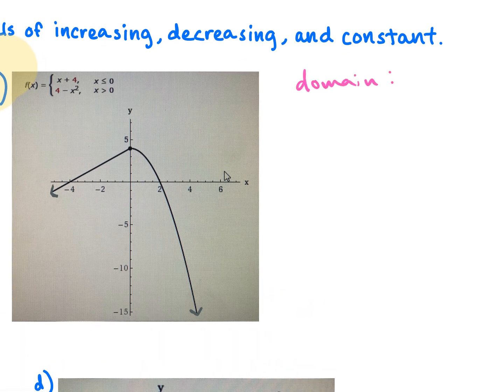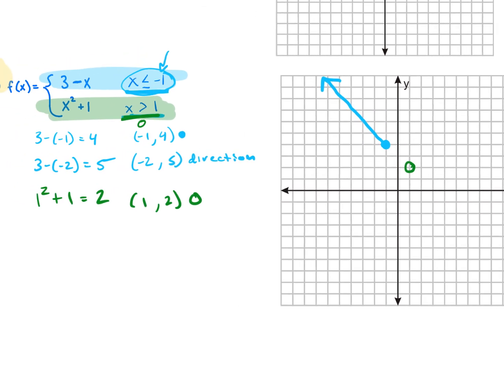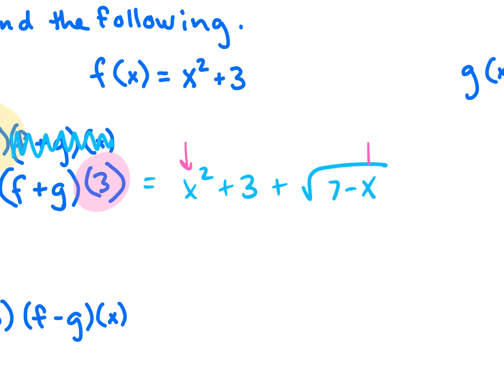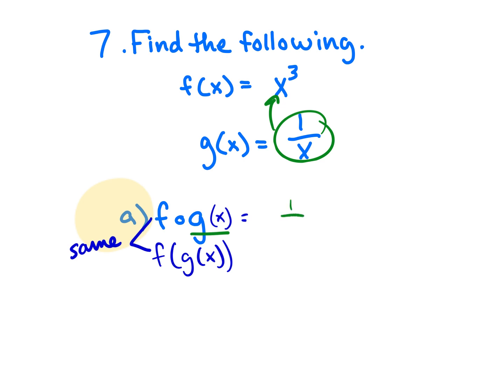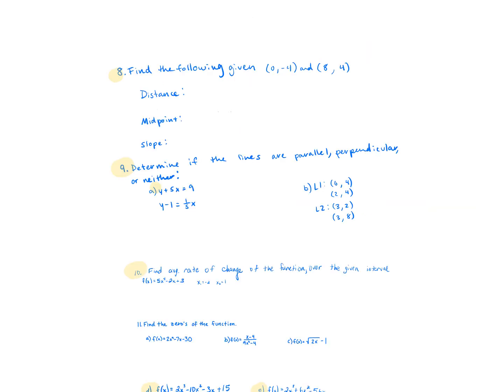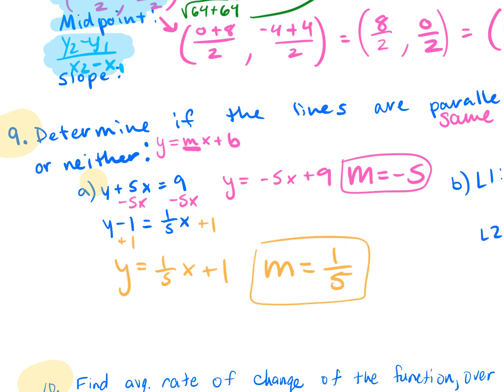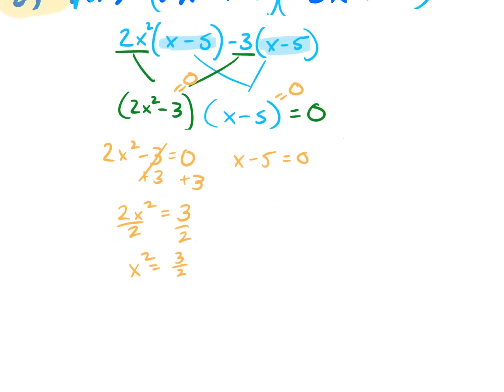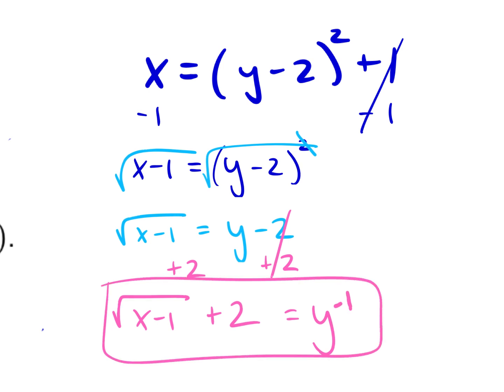8.30 PCH 1.1-1.6 TEST REVIEW